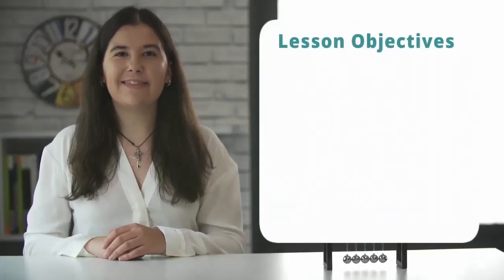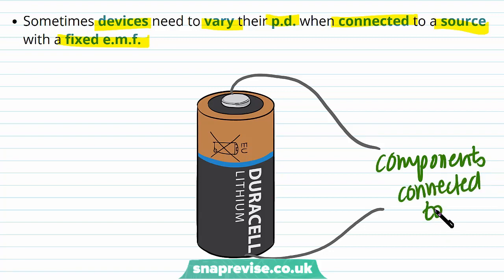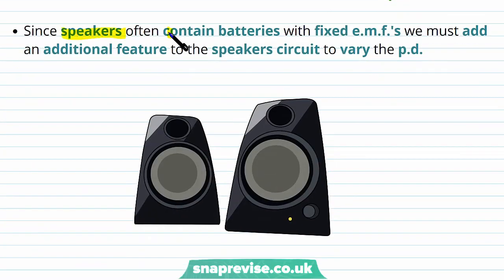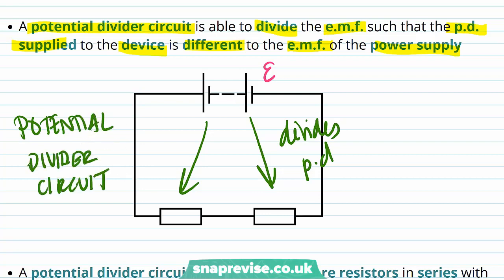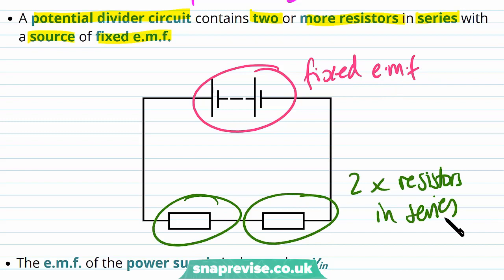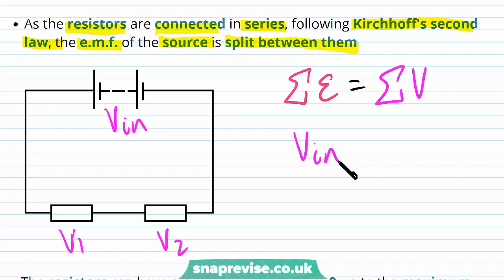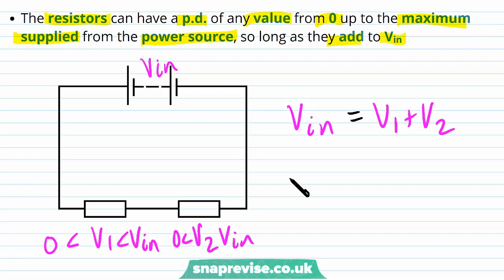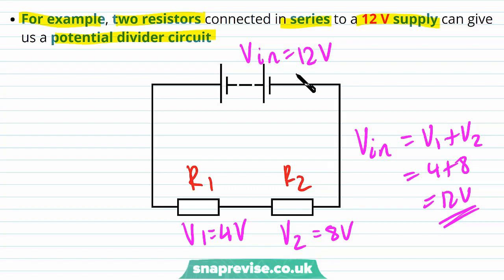Electricity: Potential Dividers | A-level Physics | OCR, AQA, Edexcel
Electricity: Potential Dividers in a Snap!

created by Elisavet, Physics expert at SnapRevise.